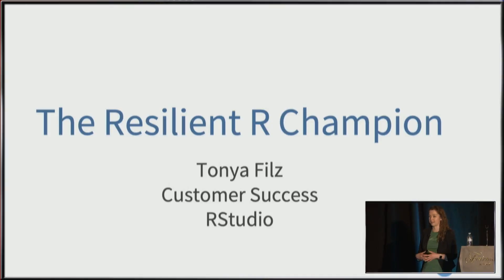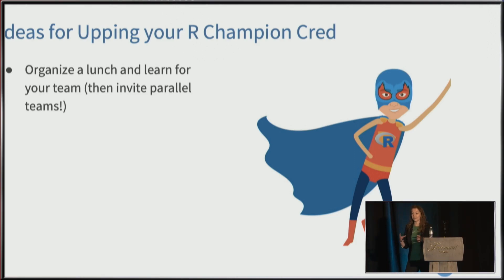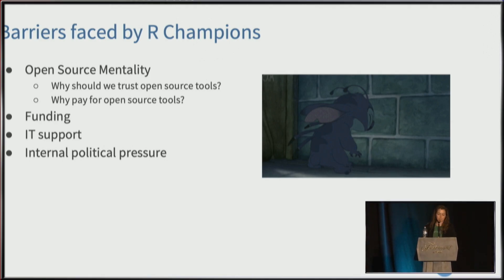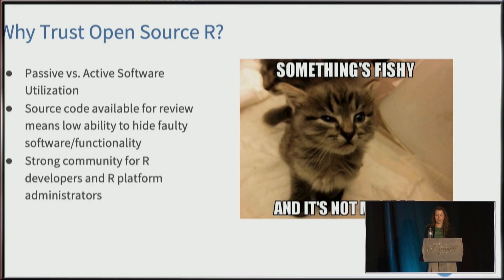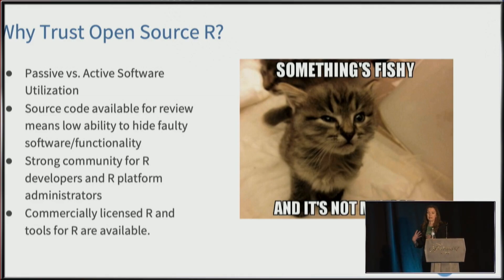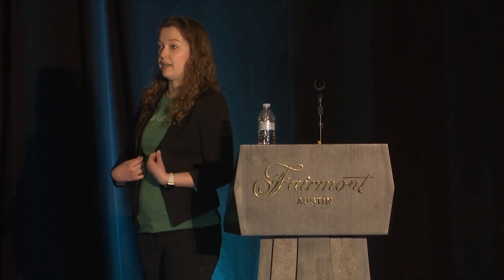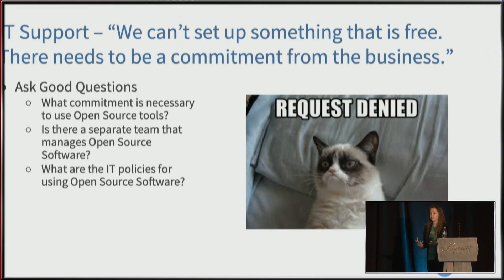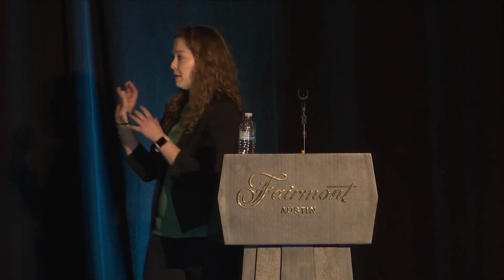Tonya Filz | The resilient R champion | RStudio (2019)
Merriam-Webster defines resilience as the ability to recover from or adjust easily to misfortune or change. As a Customer Success Representative who works alongside data scientists using RStudio’s toolchain, I’ve had a front row seat to the challenges faced by data scientists as they aim to promote the use of RStudio’s toolchain in their organization. This talk will focus on effective strategies that have been used to overcome some of the most difficult organizational barriers that are faced by data scientists using R. Specific topics will include funding barriers, IT support, server space, the “open source mentality”, and political pressures within organizations.

Tonya Filz
Helping data scientists and data analysts succeed by leveraging RStudio to clean, visualize, analyze, and communicate conclusions to key business leaders.